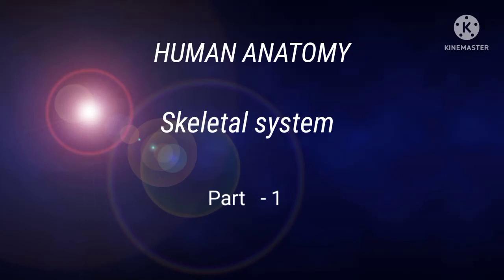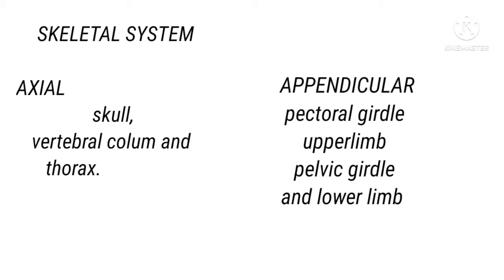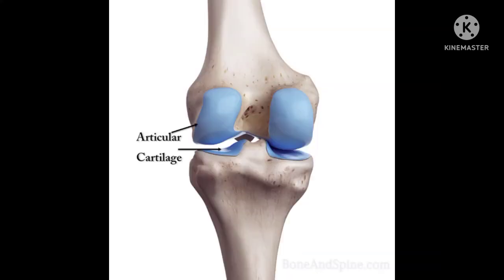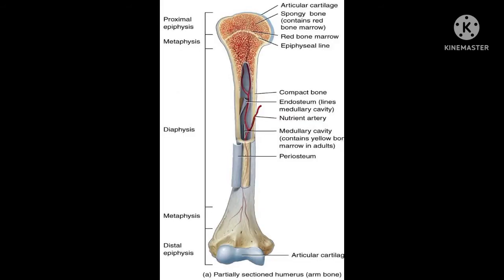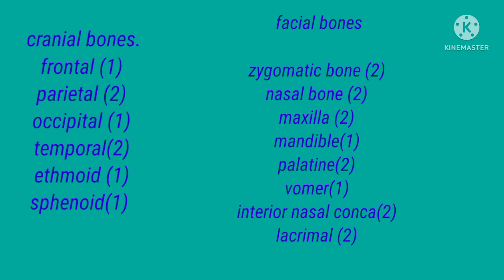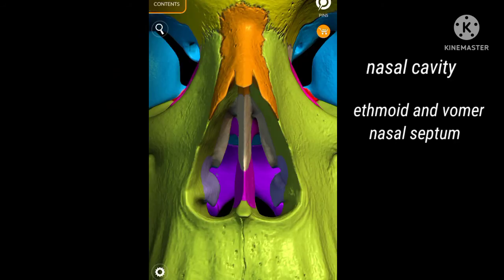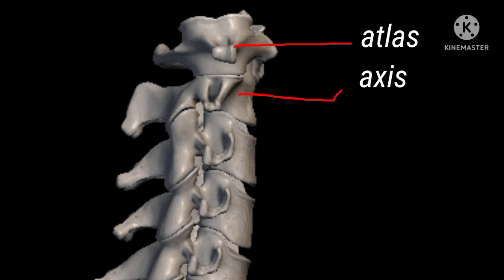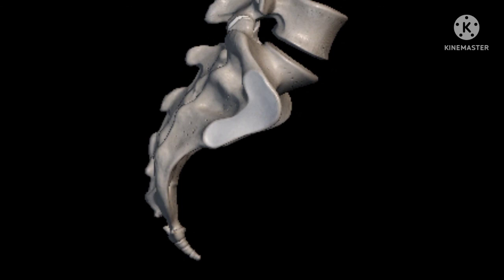Skeletal System .Human Anatomy in English. part 1